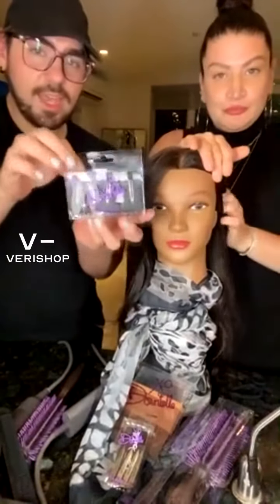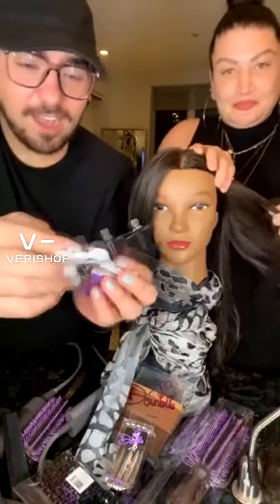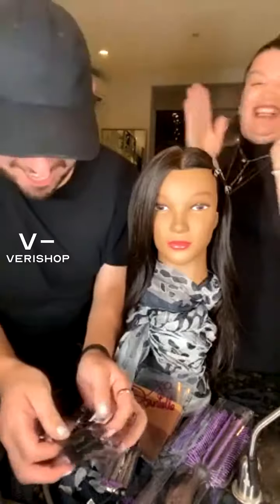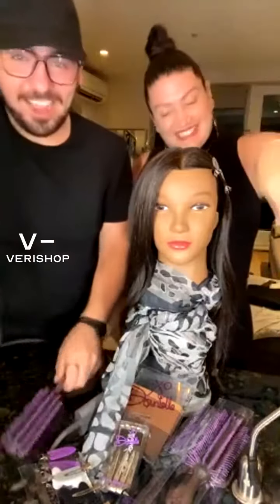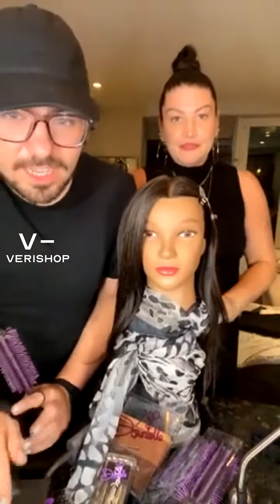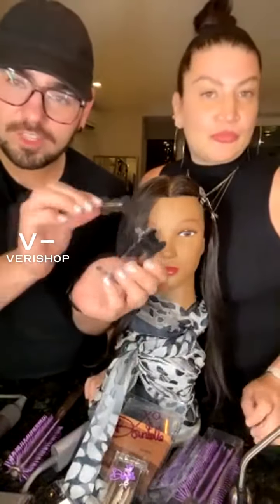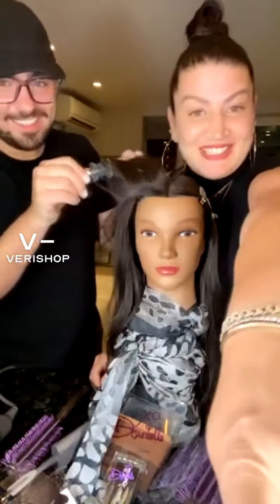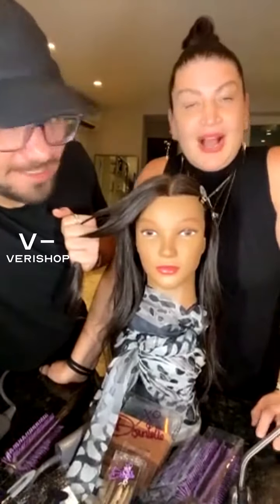PSXDanielle No Crease Clips Review